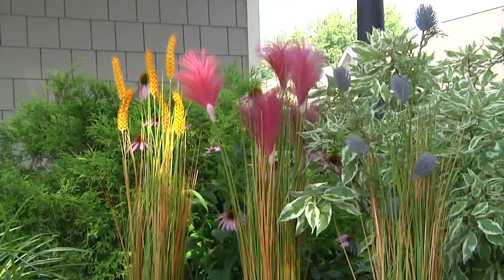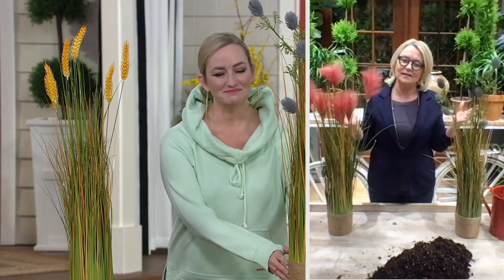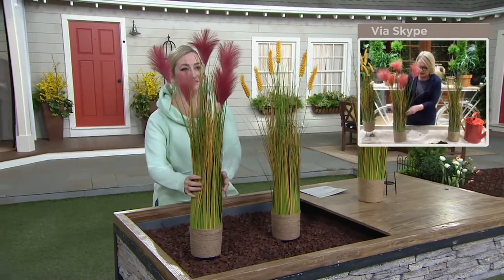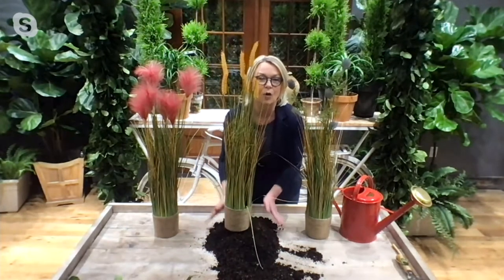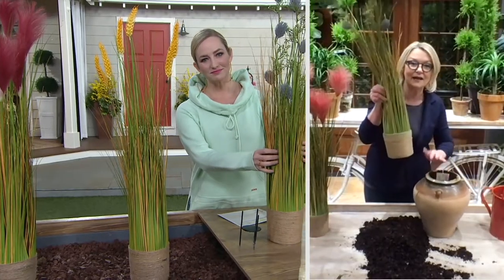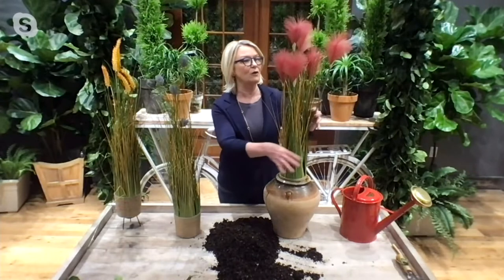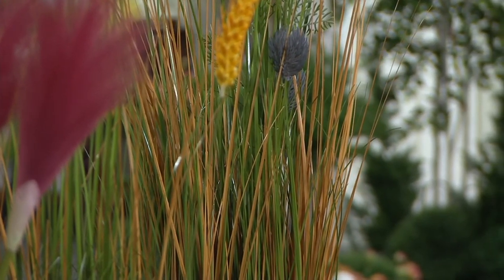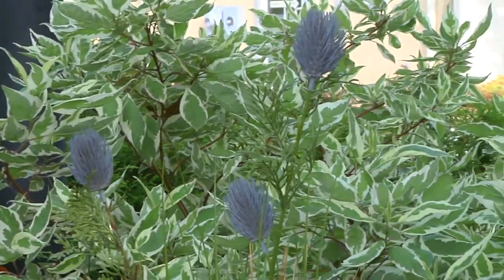Barbara King Indoor/Outdoor 36" Artificial Decorative Grasses on QVC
You don't need to have a green thumb anymore to green up your decor. Place this lifelike potted grass indoors or out, and lend your home a lush (and maintenance-free) look. From Barbara King.